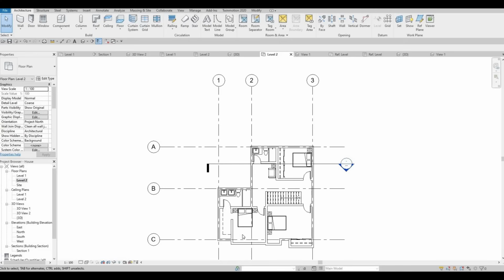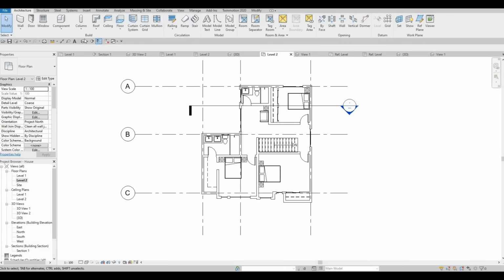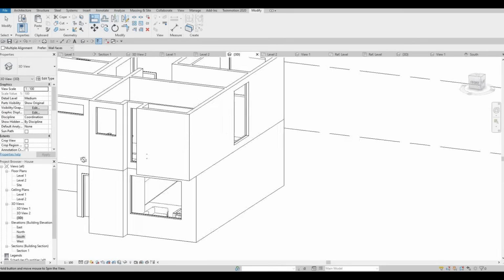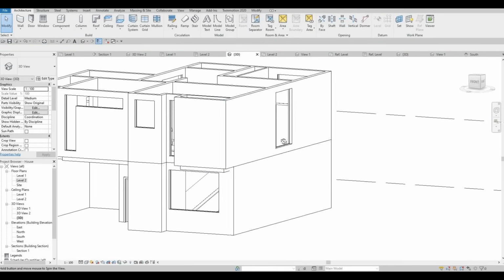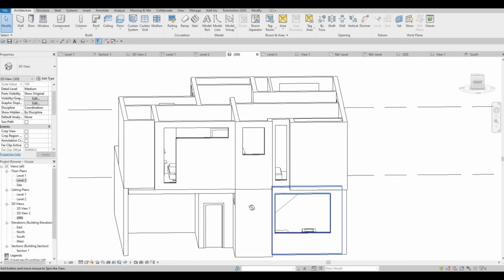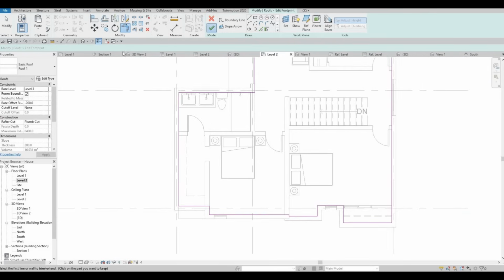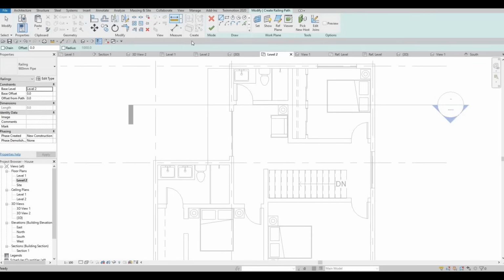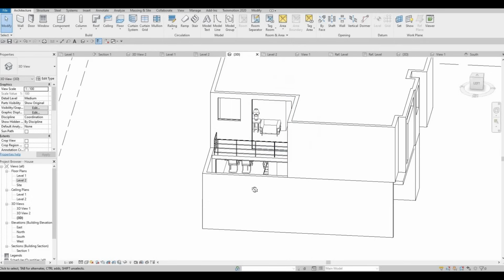JIA House | Part 6 | Complete Step By Step Project | Revit and Twinmotion Tutorial